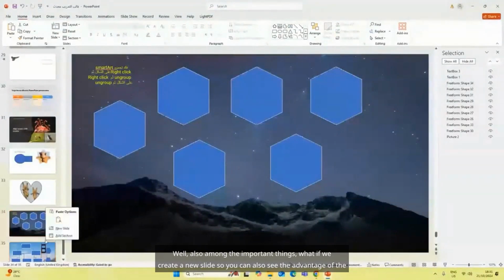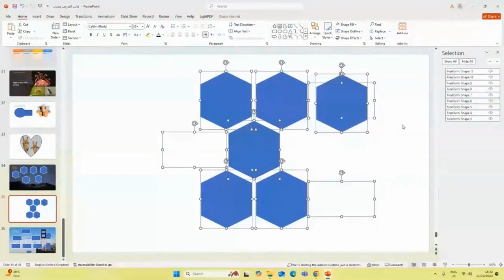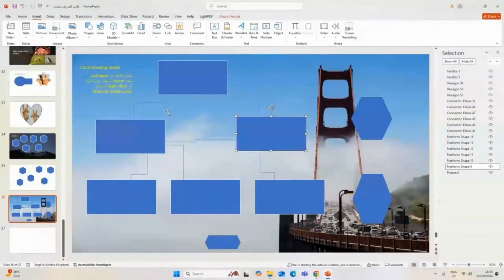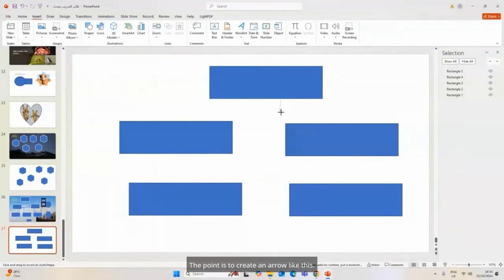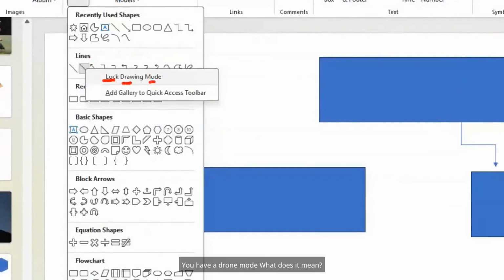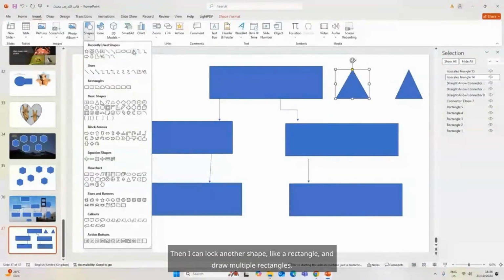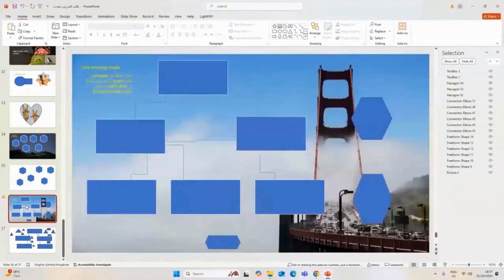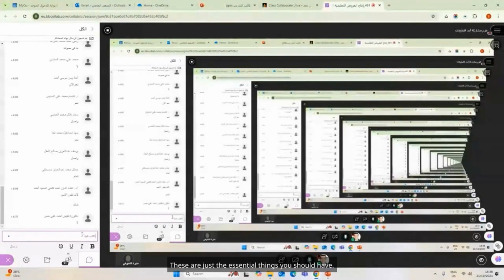11- Producing Interactive Educational Presentations